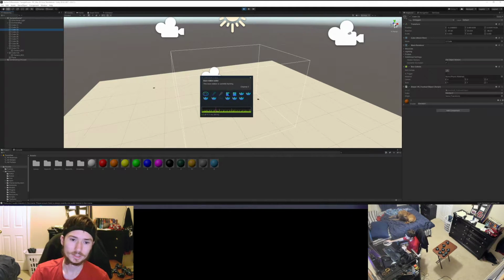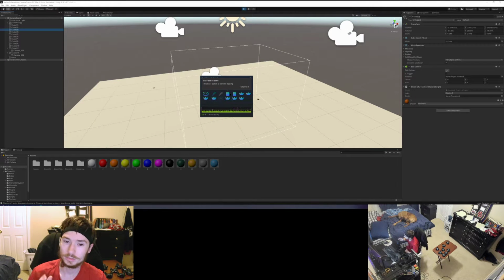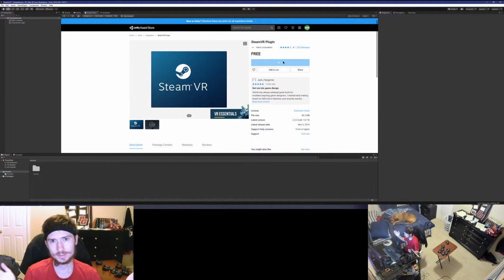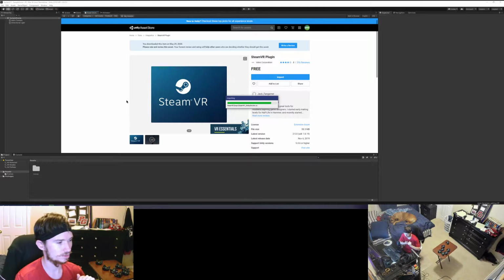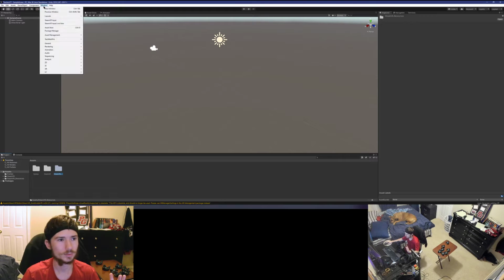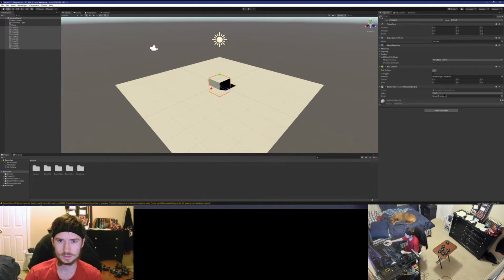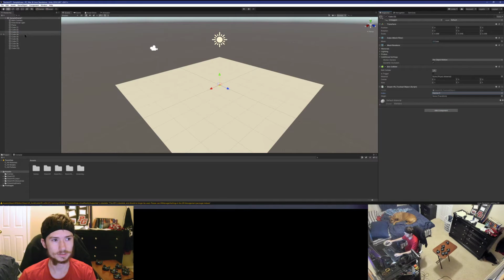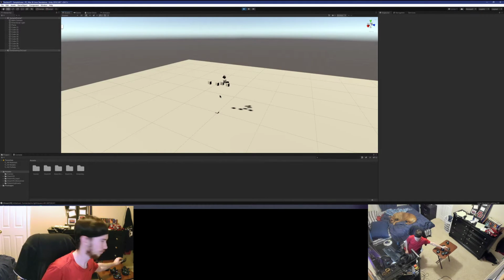VIVE Trackers Part 1 - Visually Differentiating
In this video I show a simple way to visually differentiate between VIVE Trackers and Devices in Unity.